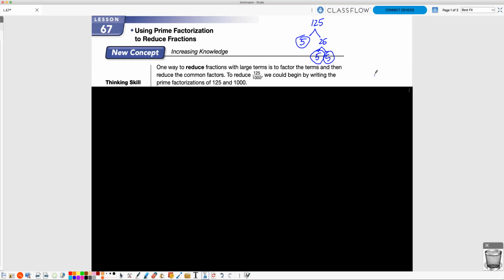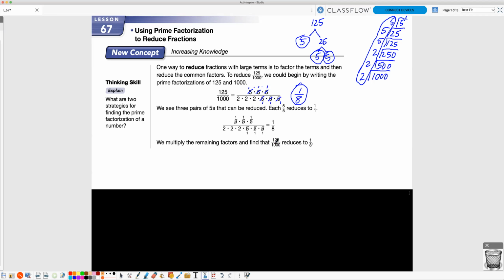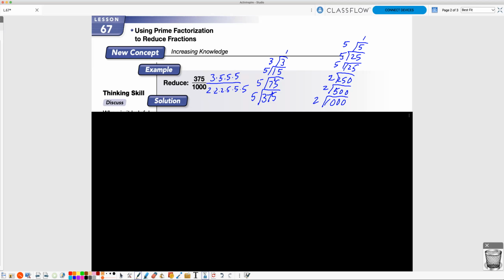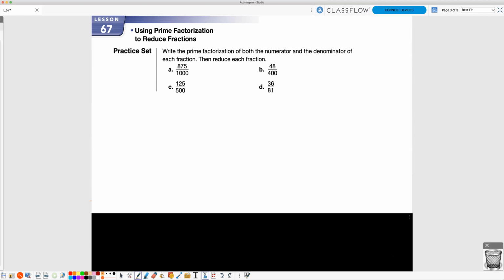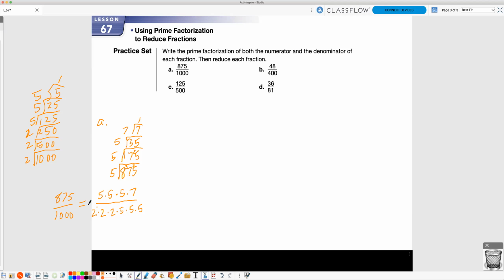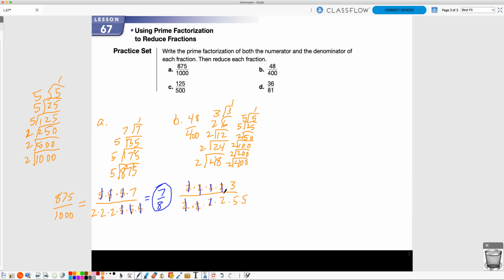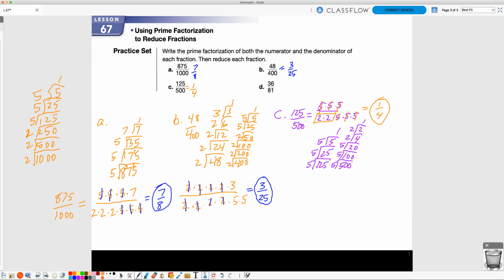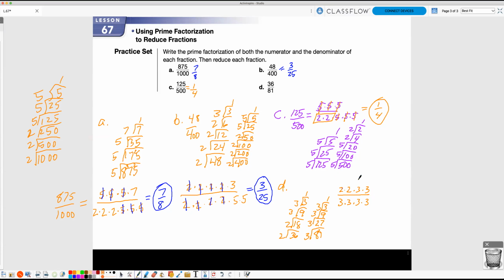Saxon Math L.67 Using Prime Factorization to Reduce Fractions